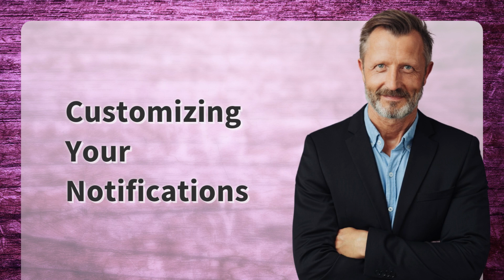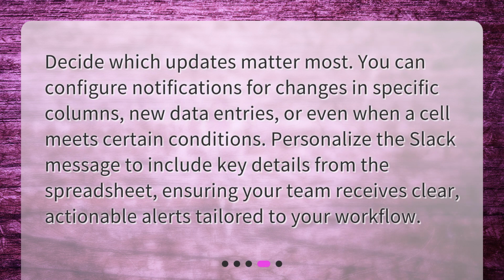No-Code Google Sheets to Slack: Instant Alerts Guide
Instant Sheet Alerts 👉 Learn how to connect Google Sheets to Slack for real-time updates—all without any coding! Follow this easy, step-by-step tutorial using no-code automation tools like Zapier or Make to set up instant notifications in your Slack channels and keep your team effortlessly in sync.

00:00 🔹 Why Connect Google Sheets and Slack?
00:26 🔹 No-Code Tools That Make It Easy
00:50 🔹 Setting Up Your Automation
01:17 🔹 Customizing Your Notifications
01:43 🔹 Staying Organized and Efficient

🏷️ Google Sheets automation, Slack integration, no-code tools, Zapier tutorial, Make automation, instant updates, live notifications, Google Sheets to Slack, workflow automation, team productivity, no coding required

📌 Coding for Productivity 🔸 Low-Code and No-Code Productivity Solutions 🔸 No-Code Way to Link Google Sheets and Slack for Instant Updates